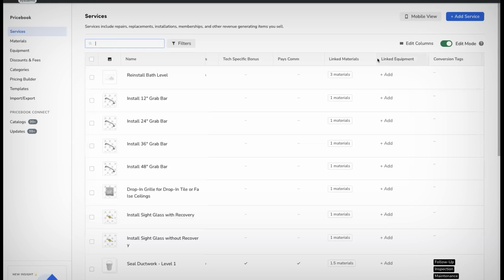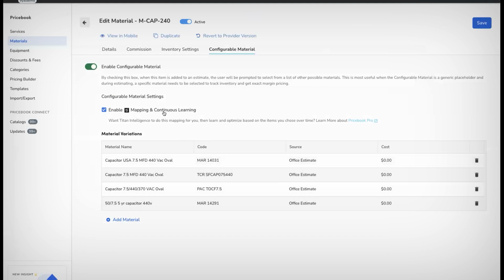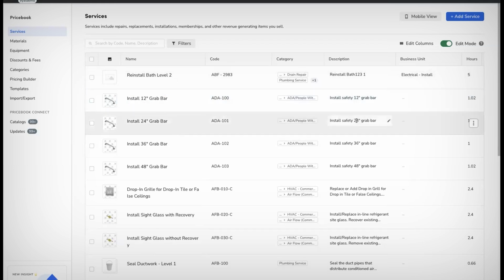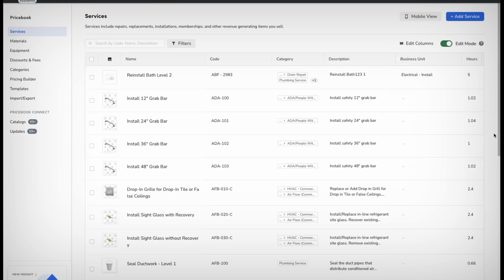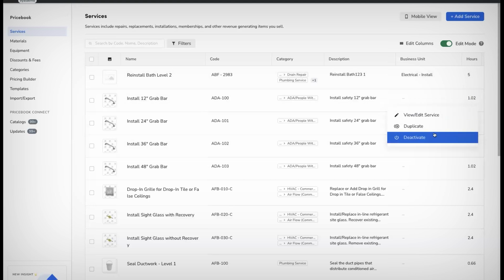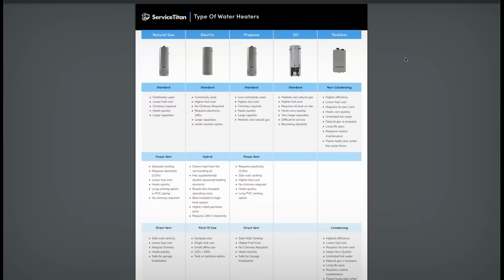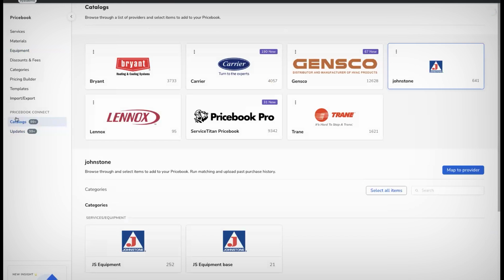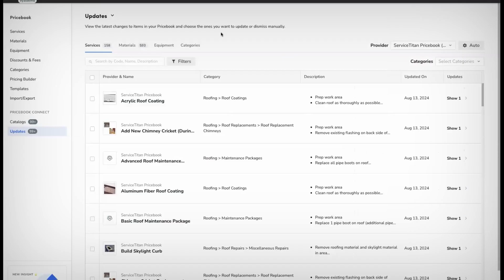Build Your Pricebook Like a Pro | Pro Workshop Series 8/2/24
Join us for this insightful episode of the Pro Workshop Webinar, where ServiceTitan's Eyal Binshtock shares innovative strategies for optimizing your Pricebook.

📹 Recorded in August 2024

🚀What you will learn:
- Dynamic Pricing Strategies: Discover how AI can help adjust prices based on demand fluctuations, similar to how airlines and ride-sharing services operate. Learn how to implement smart pricing models to maximize revenue while maintaining customer trust.

- Integration with Scheduling Tools: Explore the benefits of integrating your pricing with scheduling systems, allowing homeowners to choose flexible booking windows at varying price points. This not only improves customer satisfaction but also optimizes your technician availability.

- Enhanced Supplier Integration: Understand the vision for merging supply chain data with your Pricebook to automate material updates and improve job costing. This ensures you’re always using the most relevant materials and pricing for each job, saving time and increasing accuracy.

ServiceTitan Pricebook Pro is the only integrated flat-rate solution specifically designed to boost your revenue while dramatically reducing setup and maintenance time.

(0:00) Intro
(1:33) Building a Pricebook using ServiceTitan
(27:00) Pricebook integrations